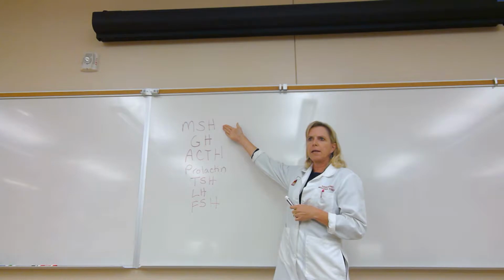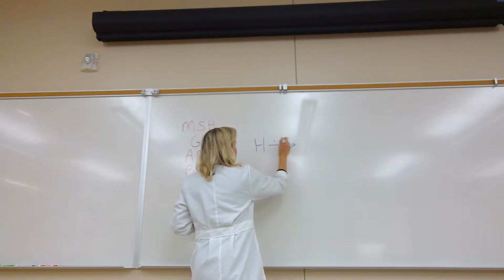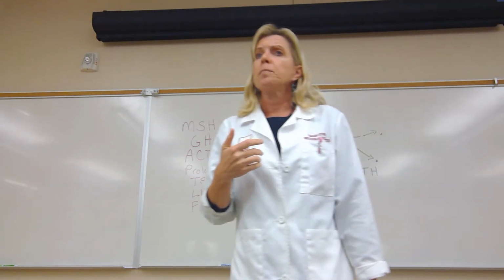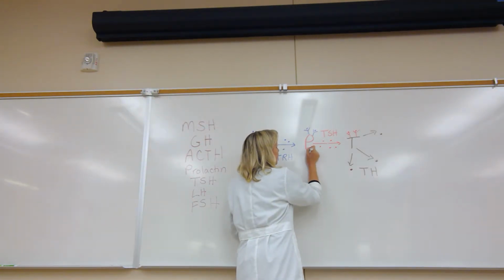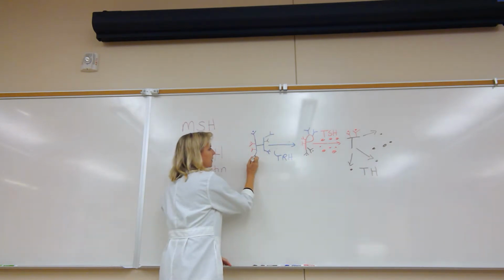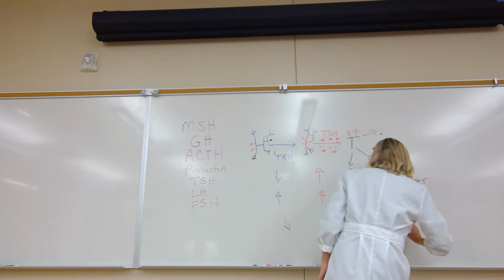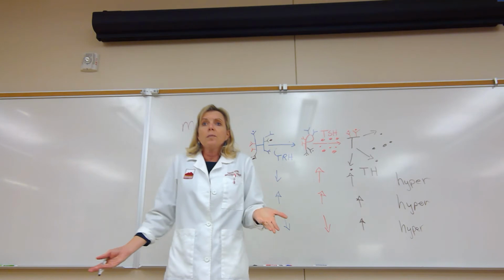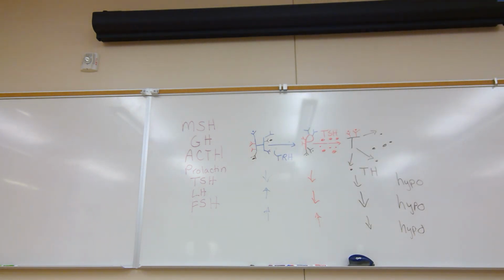Endocrine negative feedback inhibition discussion